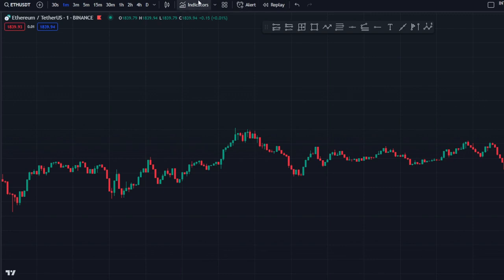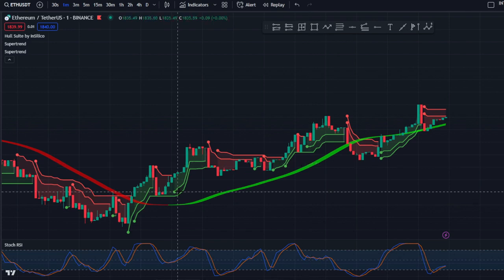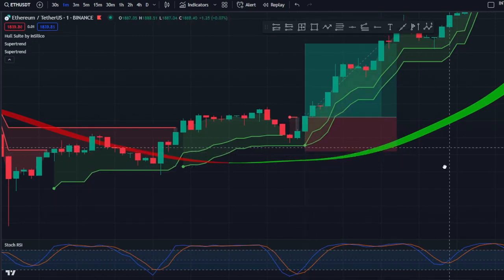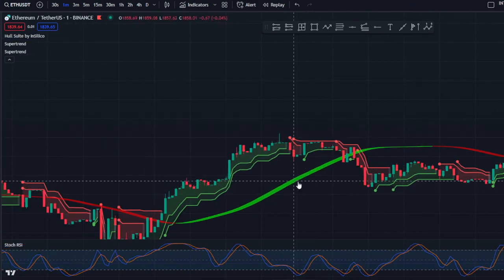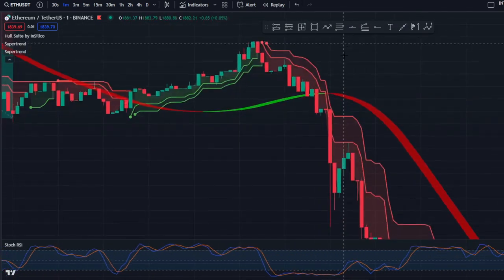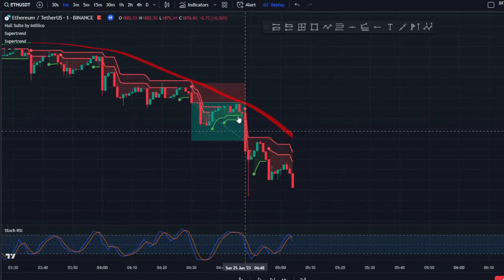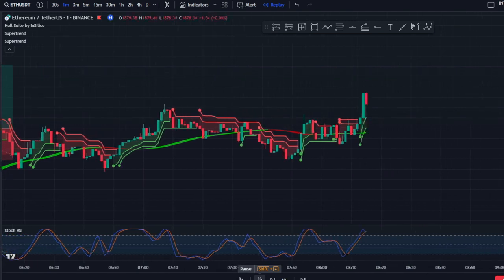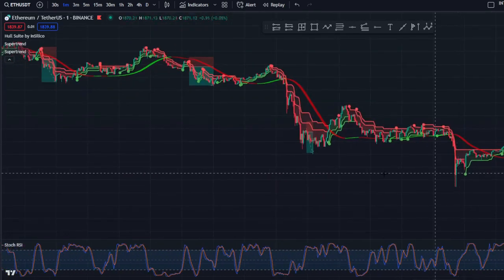The ONLY Trading Strategy You Will Ever Need!!! (81% WINRATE)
In this video, i will be showcasing this 1 minute trading strategy that features the use of the supertrend, hullsuite and stochastic RSI indicator to make trades!